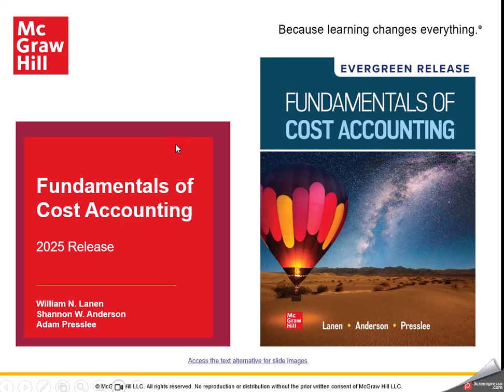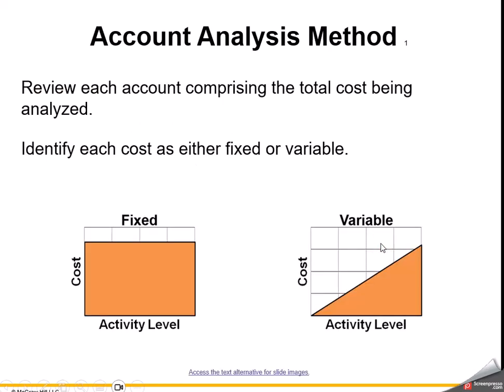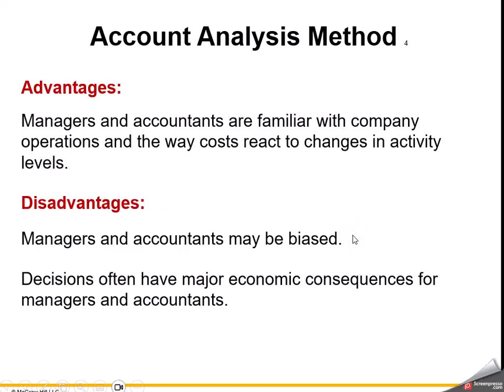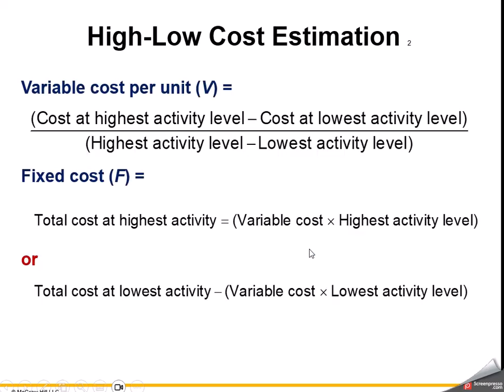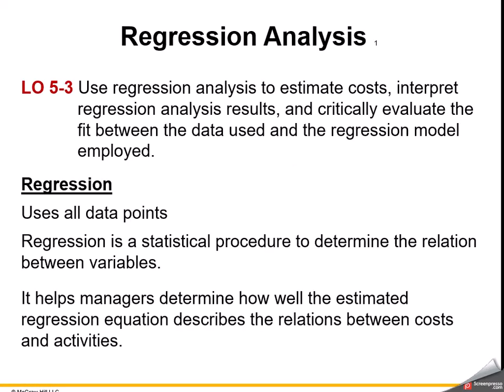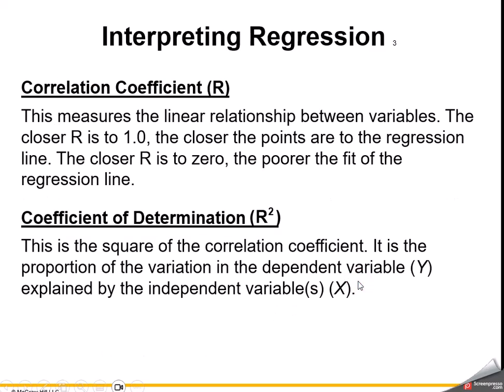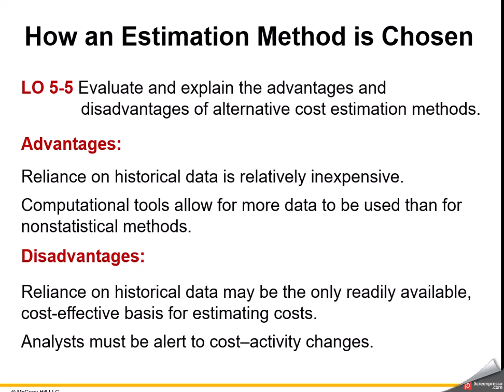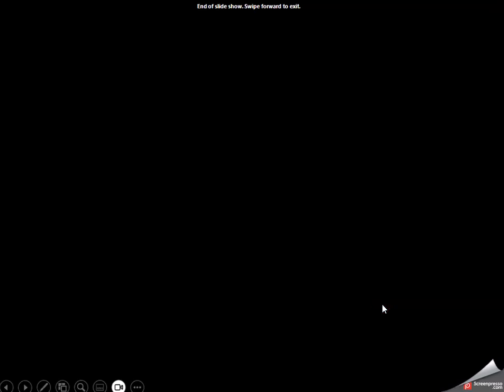Cost Estimation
Costing Accounting Chapter 5